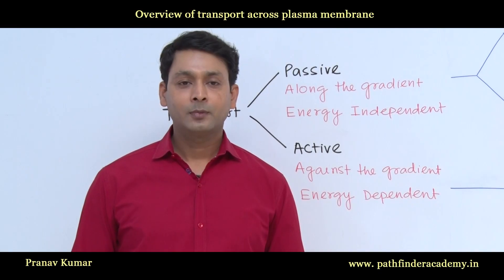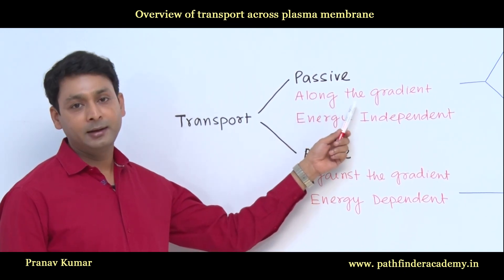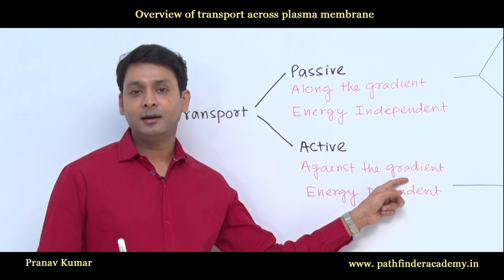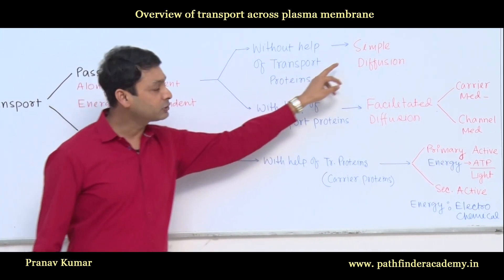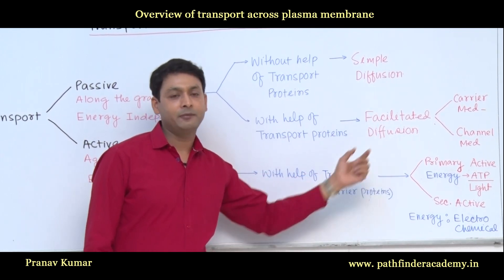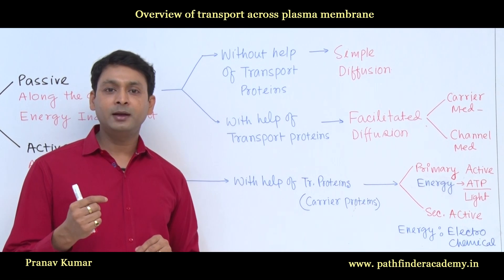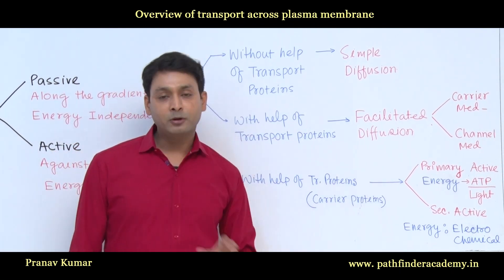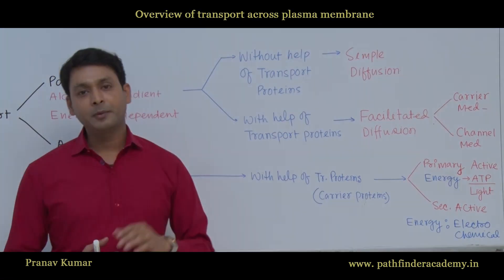Overview of transport across plasma membrane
An overview of types of transport across the plasma membrane.